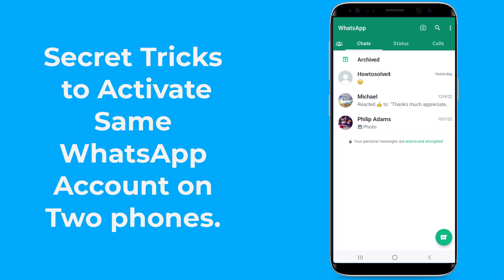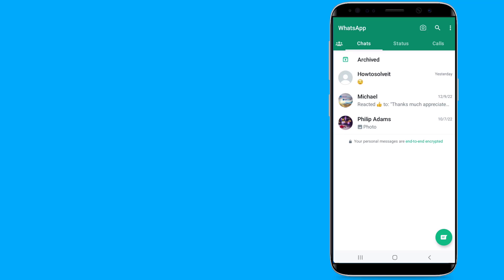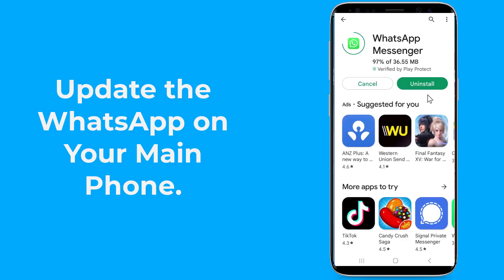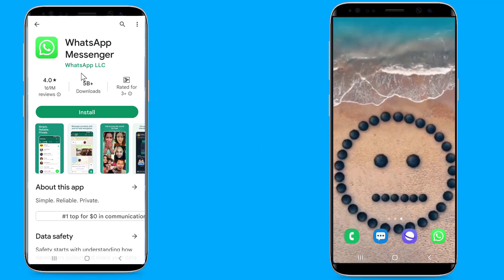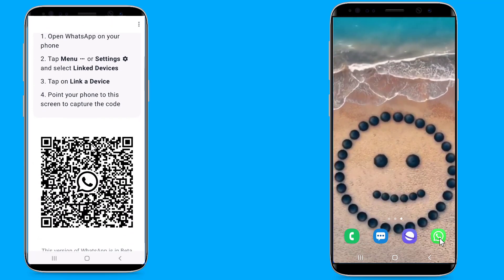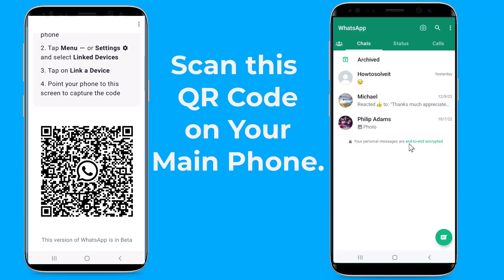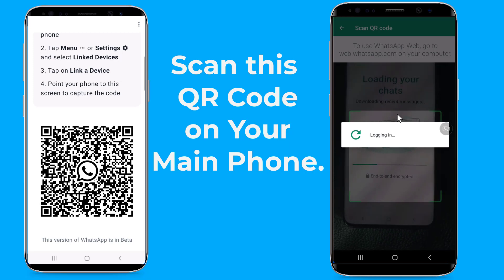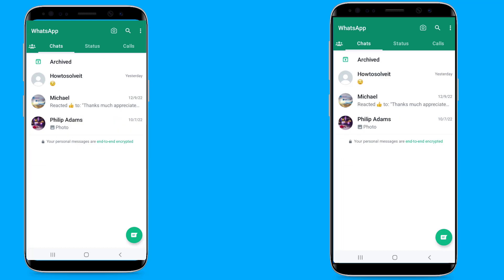How to Activate WhatsApp Account on 2 Phones With Same Number Without WhatsApp Web!! - Howtosolveit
FAQs on Using the Same WhatsApp Account on Two Phones
1. Can I use WhatsApp on more than two phones at a time?
The Linked Devices feature allows you to link up to 4 different devices to the same WhatsApp account. So, if you’ve not linked any other devices like your computer, you can use WhatsApp on up to 4 phones at the same time.
2. Can I continue using WhatsApp Web while using WhatsApp on 2 phones?
Yes, WhatsApp Web will continue to work without any issues as they work independently of each other.
3. Do I need a SIM card to use WhatsApp on the secondary phone?
No, you don’t need a SIM card on your secondary phone to use WhatsApp from your primary number. However, you do need an active internet connection.